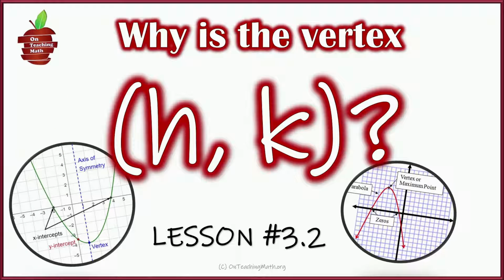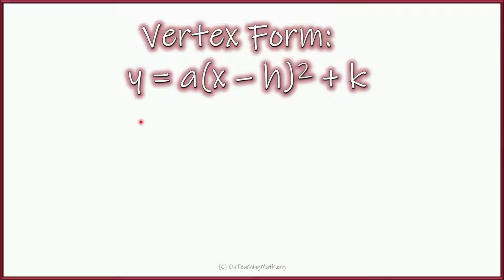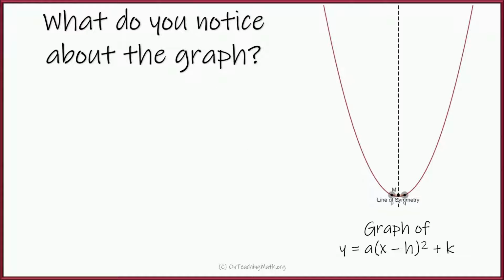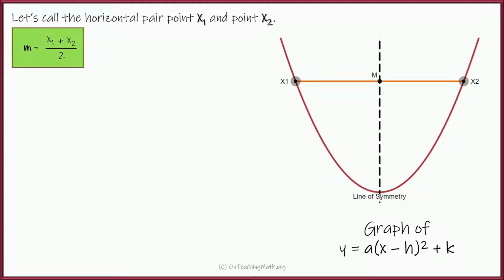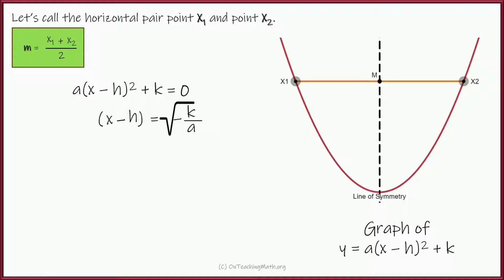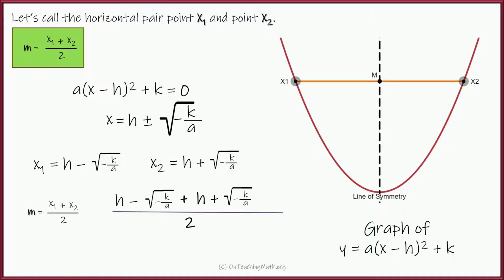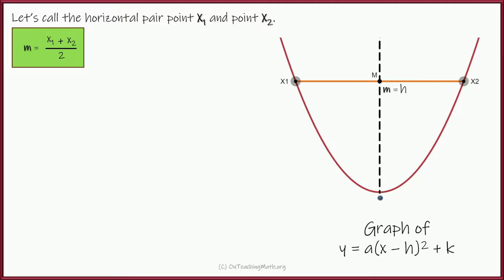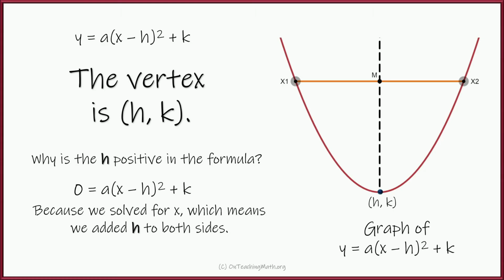Where does the vertex formula come from in vertex form?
Part 3.2:  Where does the vertex formula come from for vertex form?

My TeachersPayTeachers site has a lot of useful things to save you time and bring some excitement to your classes